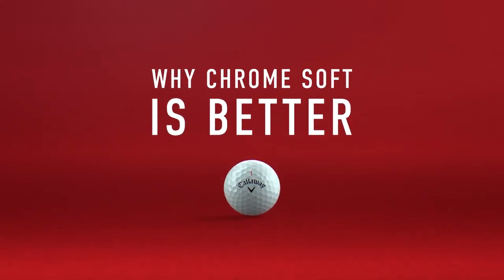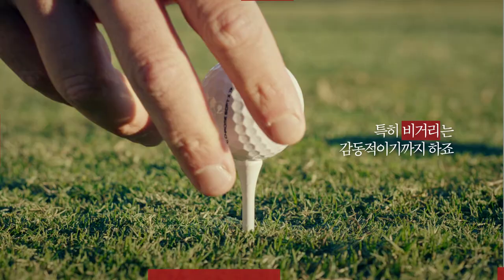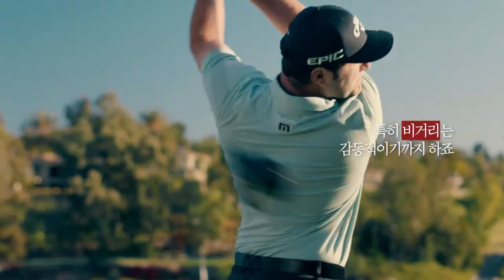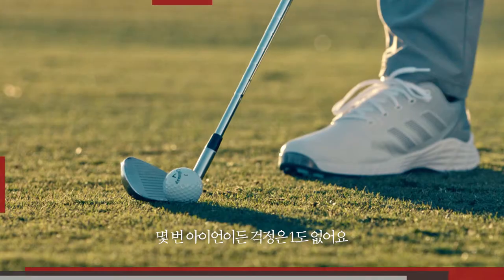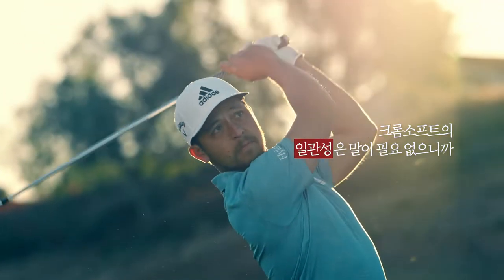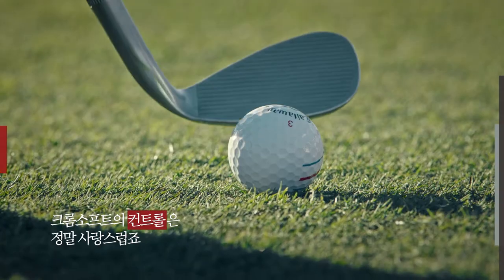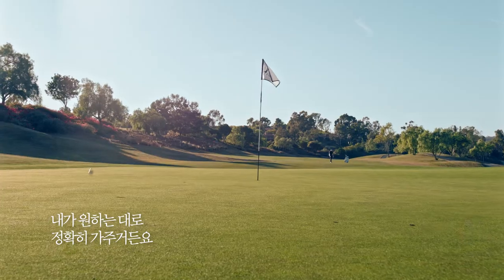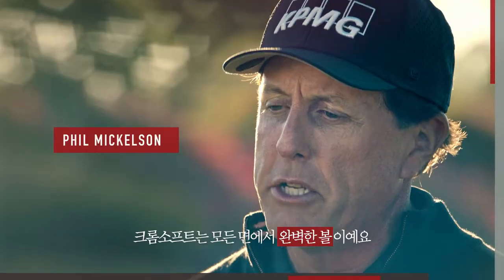[캘러웨이] 크롬소프트 TVC || 모두를 위해 모든 것을 바꾼 볼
비거리, 일관성, 컨트롤까지. 캘러웨이의 새로운 크롬소프트는 골퍼들이 원하는 퍼포먼스를 위해 모든 것을 새롭게 바꾸었습니다. 600억원 이상이 투자된 새로운 생산시설은 골프볼의 모든 요소를 재설계함과 동시에 오차없는 검수로 모든 제품에 높은 품질을 제공합니다.

모두를 위해 모든 것을 바꾼 크롬소프트를 직접 확인해보세요.